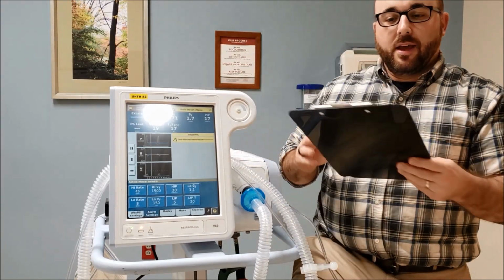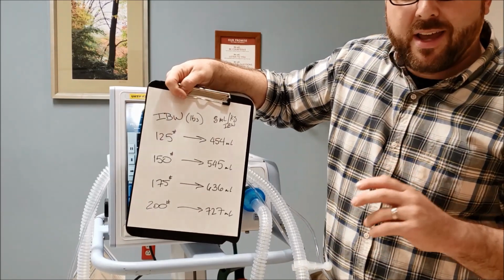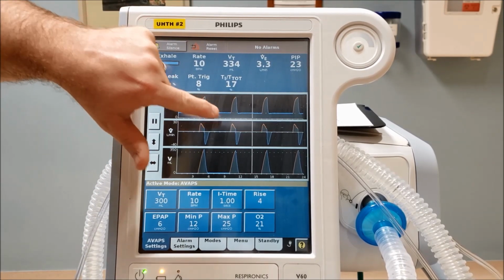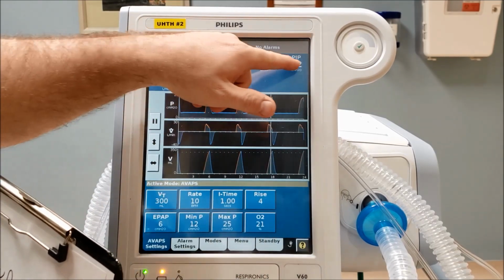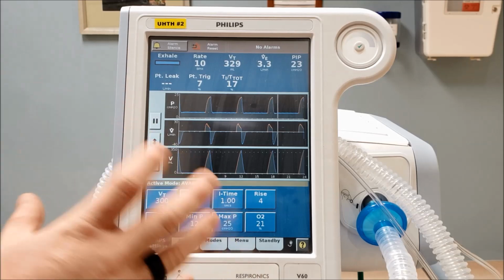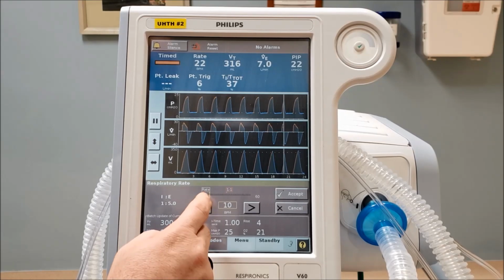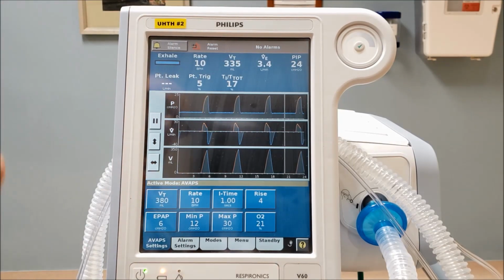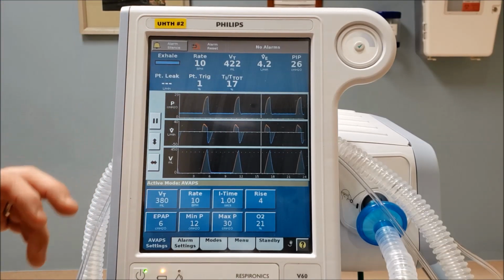RT Clinic : AVAPS Explained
AVAPS (average volume, assured pressure support) is a new mode of non-invasive ventilation.  The titration of IPAP to reach a target Vt is key to keeping the patient properly ventilated and comfortable.

---RT CLINIC BADGE REFERENCE---